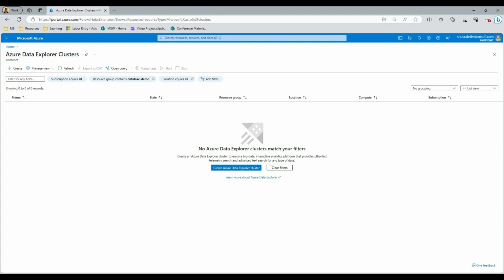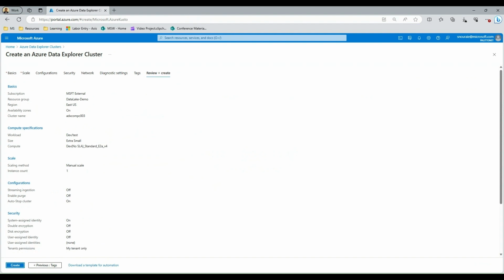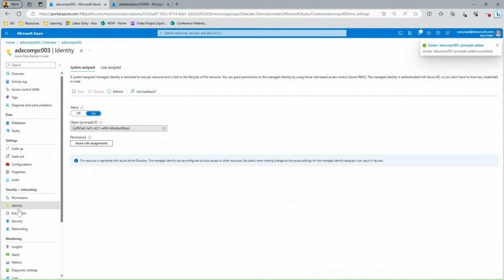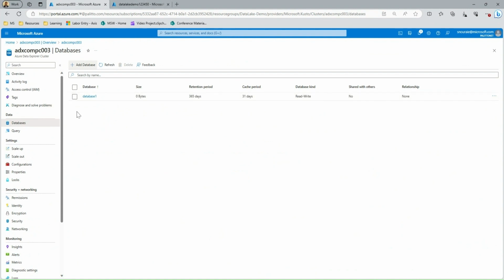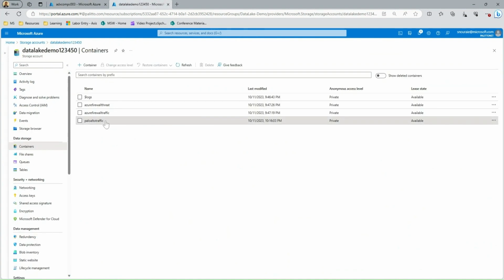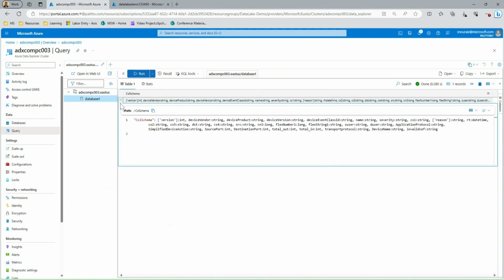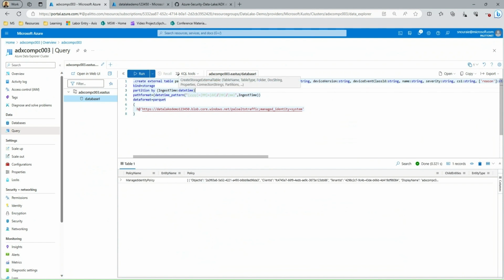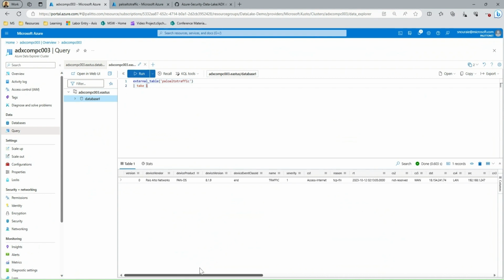How to configure external tables in Azure Data Explorer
Set up Azure Data explorer to query external tables in ADLS Gen 2.